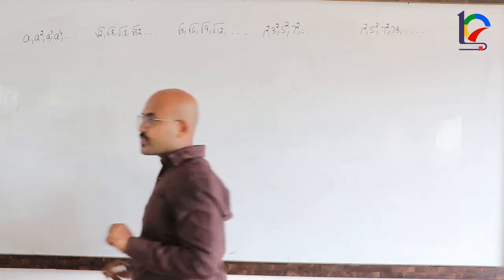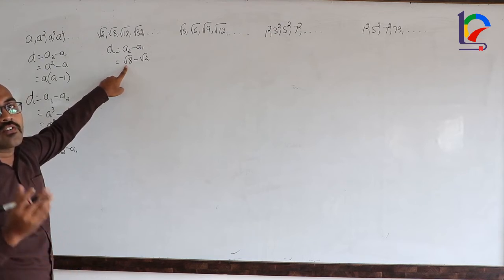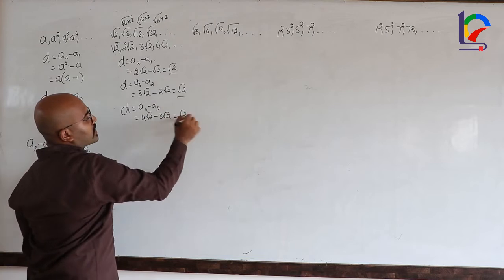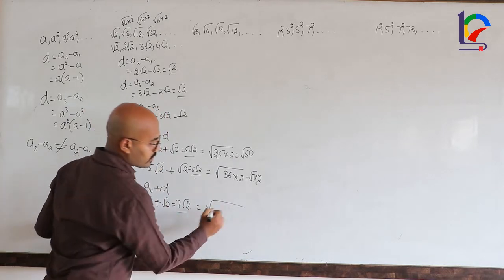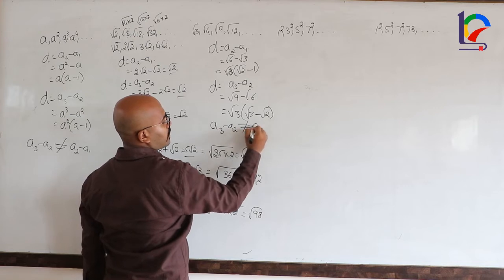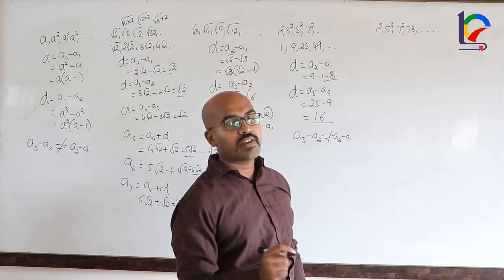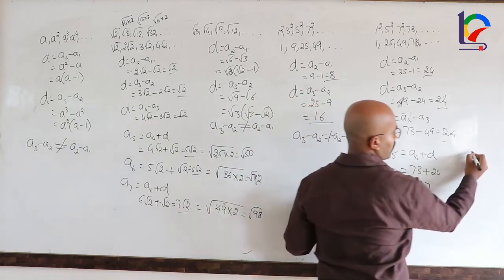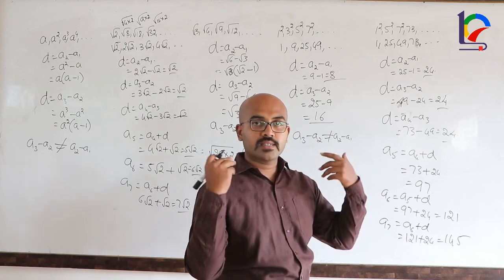Class 10 Mathematics | Arithmetic Progression | Exercise 1 Question 4 (xi - xv) | Check for an AP